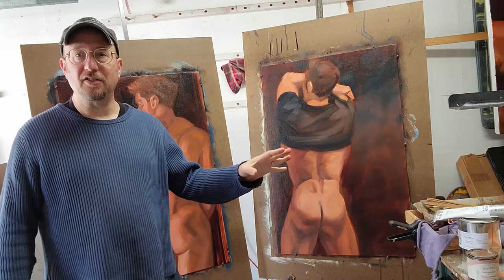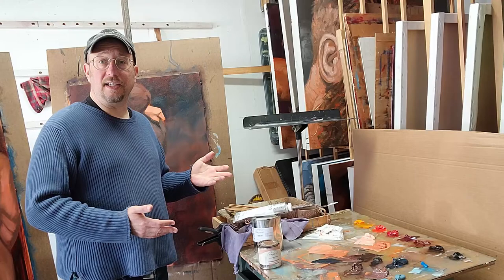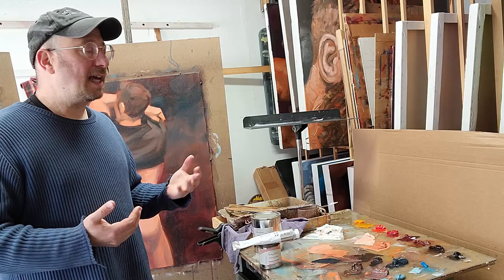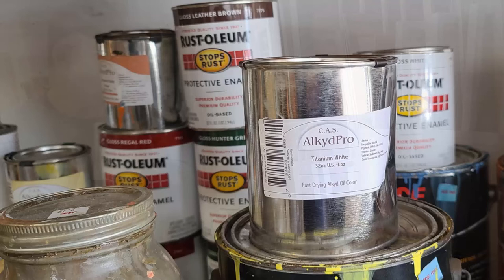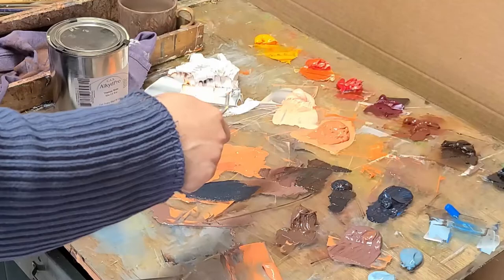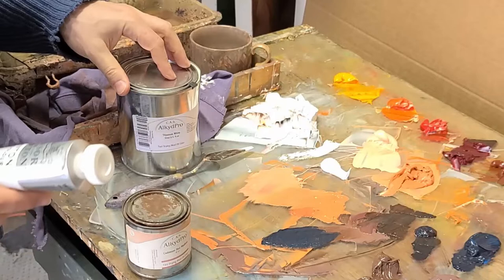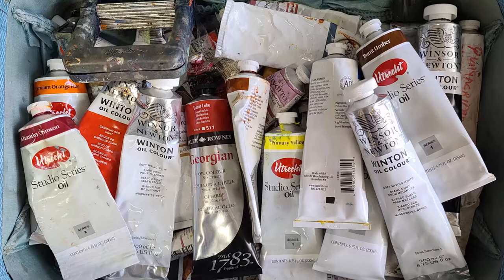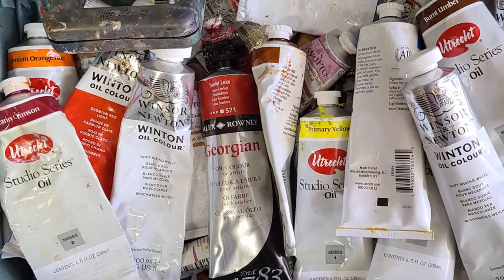Studio Visit Different Qualities of White Paints